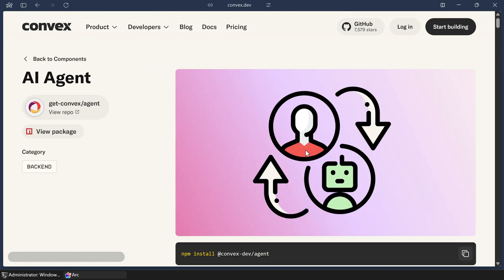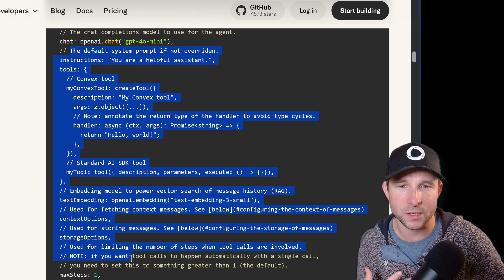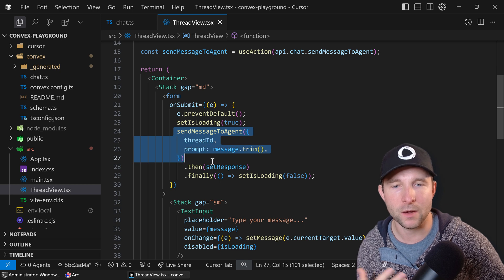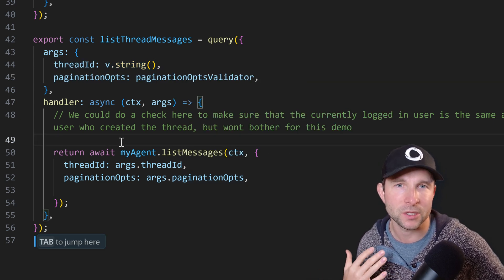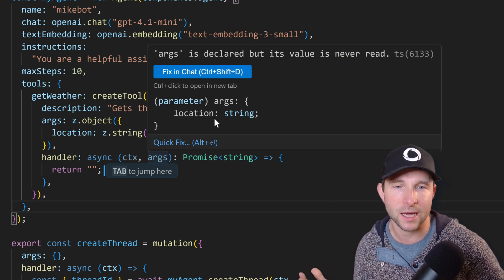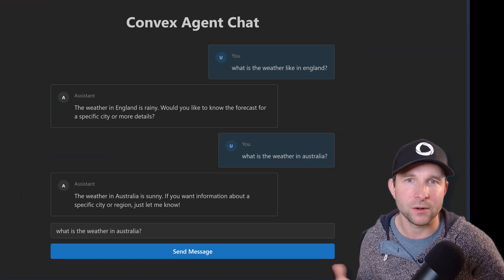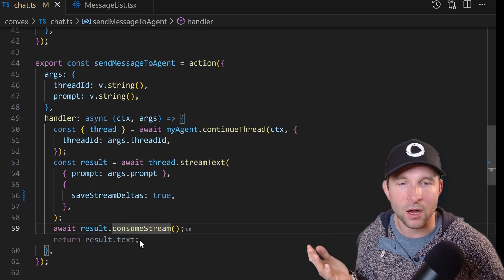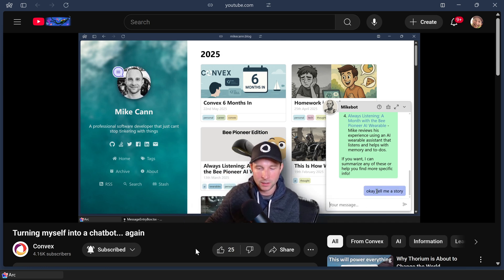Powerful AI Apps Made Easy with the Agent Component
If you’re a developer looking to build full-stack AI apps without dealing with messy orchestration, this video is your shortcut. Learn how to integrate the open-source Agent Component from Convex into your project to build real-time, intelligent chat interfaces powered by LLMs like GPT-4.1 mini. All in TypeScript.

In this walkthrough, you’ll:
 • Set up an AI agent with streaming messages
 • Save and display chat history automatically
 • Add custom tools (like a mock weather API)
 • Avoid infinite loops with max step configuration
 • Use React hooks like useThreadMessages to sync conversations
 • Improve UX with real-time streaming and message pagination

By the end, you’ll have a complete local-first, server-backed AI messaging agent running in Convex — and you’ll understand how to extend it with tools, filters, and streaming logic.

Whether you’re working on chatbots, copilots, or agent workflows, this is the base layer that helps you ship faster and debug less.

Timestamps
 1. 00:00 Getting started with the Agent Component
 2. 01:44 Creating threads and managing access
 3. 02:47 Sending messages and maintaining chat history
 4. 04:31 Building a chat interface using useThreadMessages
 5. 06:09 Adding tool-calling capabilities (weather example)
 6. 07:21 Filtering out tool messages from UI
 7. 09:01 Enabling streaming responses with streamText and consumeStream
 8. 11:15 What’s next and how to go deeper